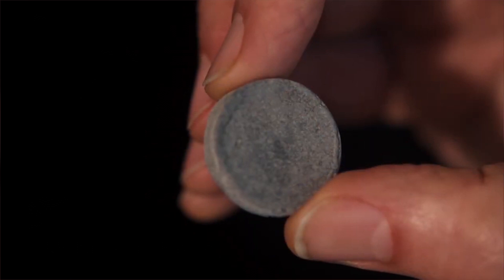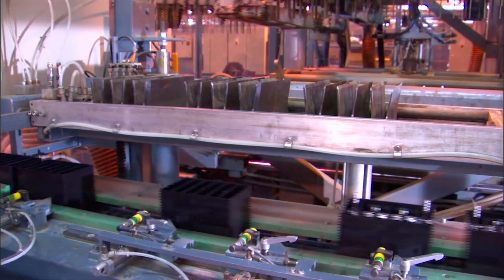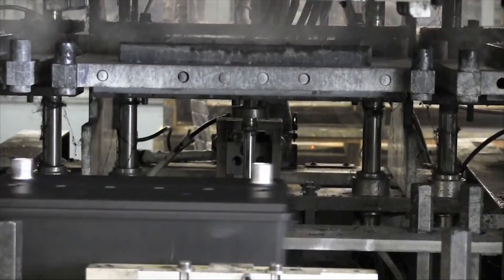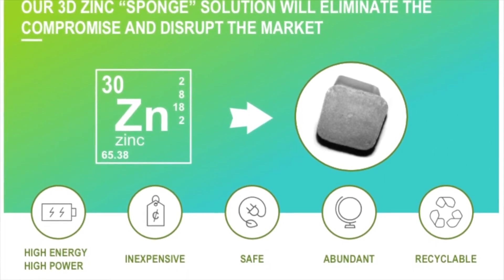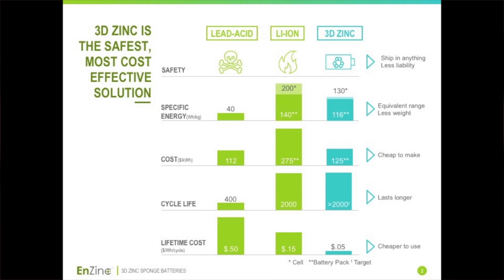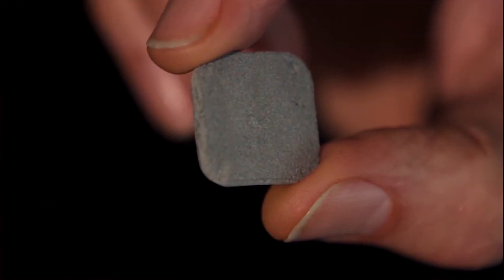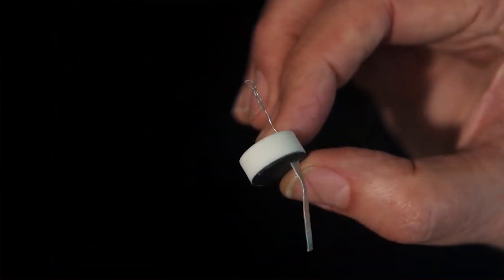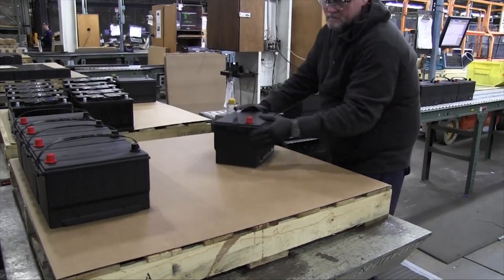Swap That Lead-Acid Battery Lump With Lightweight Zinc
Enzinc is a startup that wants to replace heavy lead-acid batteries in cars with lightweight zinc ones. In some cases it can save 40 pounds. That can help EVs go farther and ICE vehicles get better mpgs.